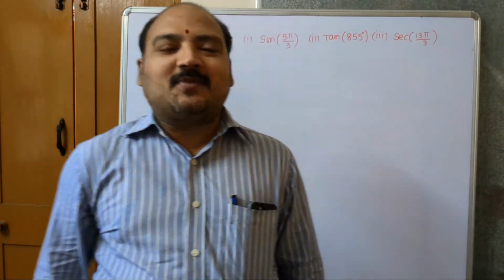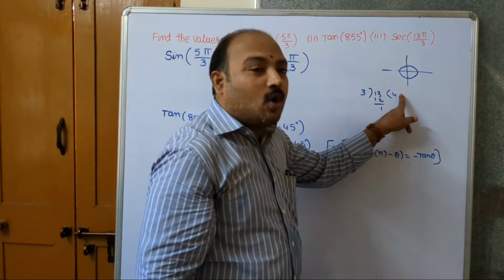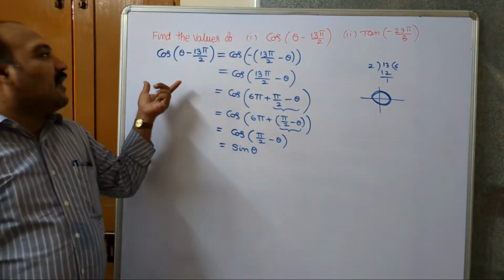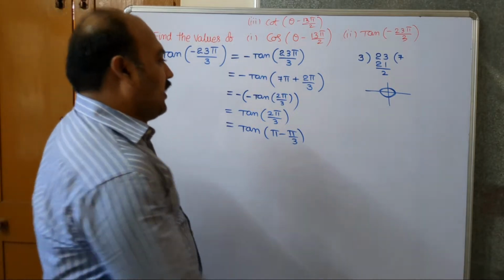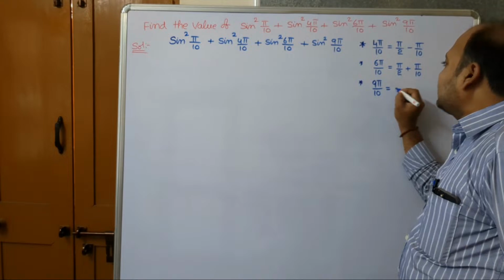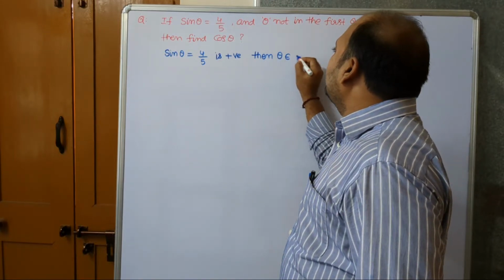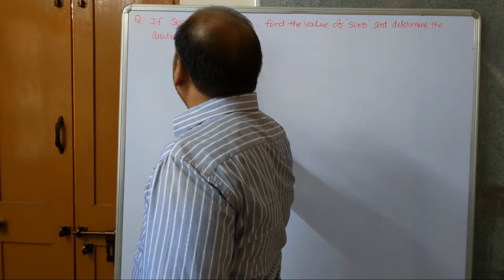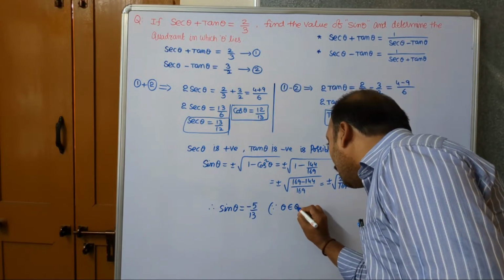FirstYear some basic models ts ap ipe preparation -2023 MATHS -I A